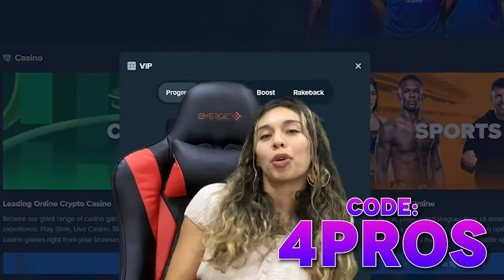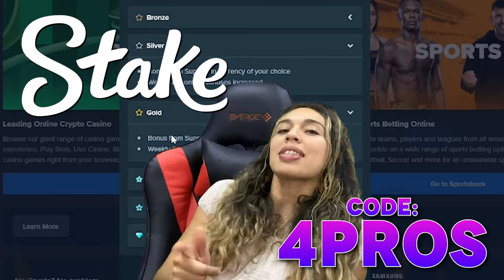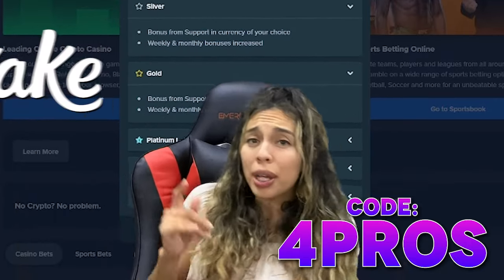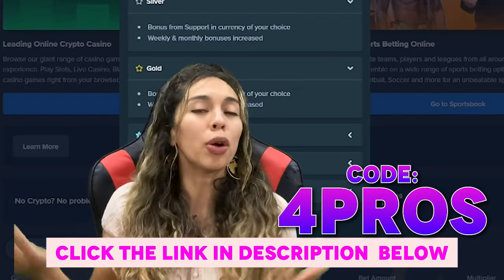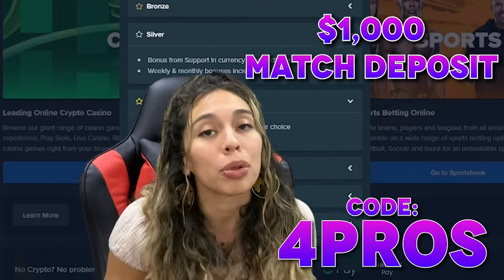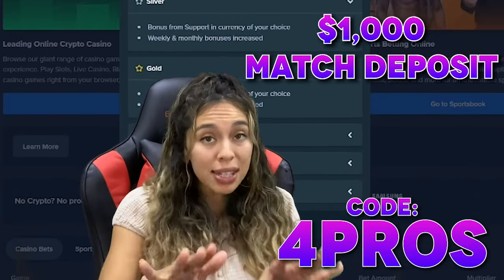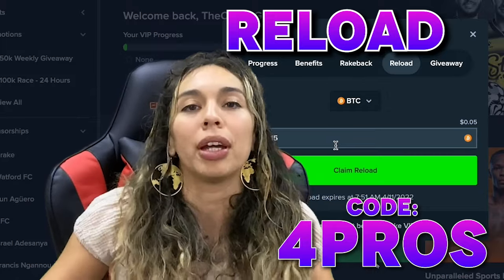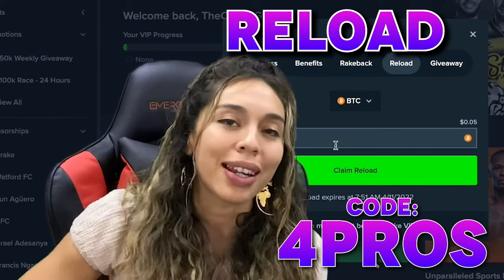Stake's 2024 VIP Promo Code for Exclusive Bonuses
Stake Promo Code – 4PROS

In this video I will show you the new Stake code on how to get perks + deposit match bonus and how to activate using stake promo code "4PROS".💪

Chapters
00:00- Intro
00:06 - Promo Code
00:25 - Step Process
00:40 - Rewards and bonuses